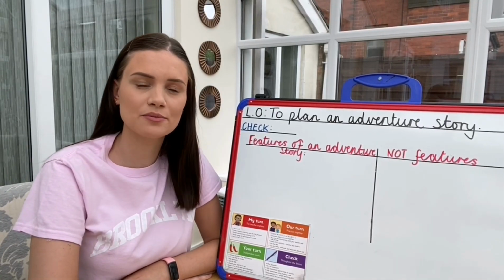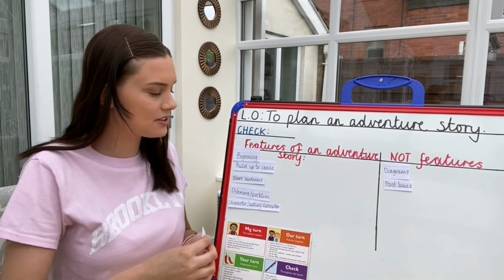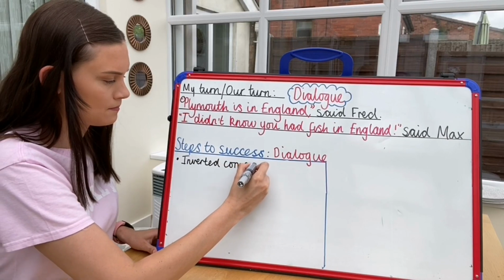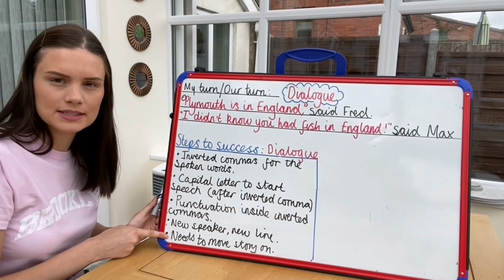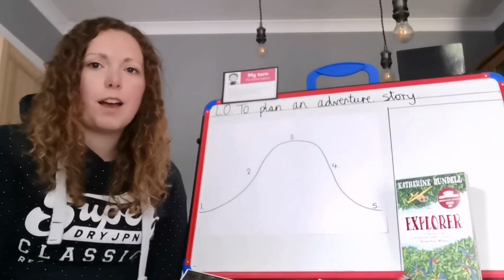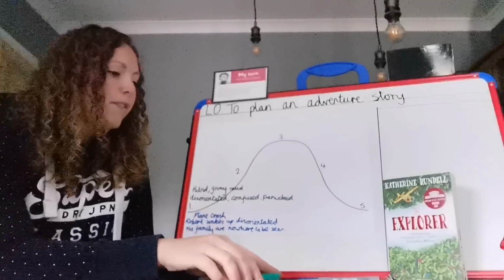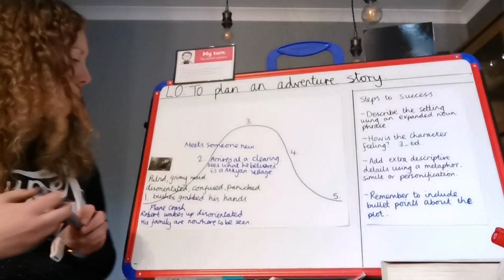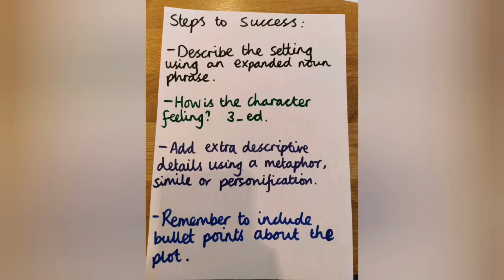Year 5 Writing: Story plan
Miss Evans and Miss Taylorson lead this week's writing session on planning a story.